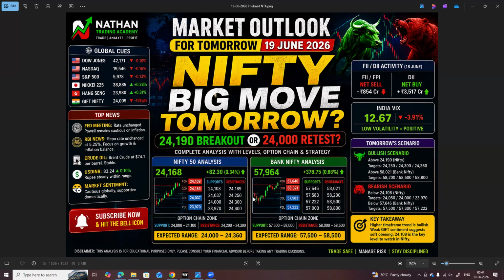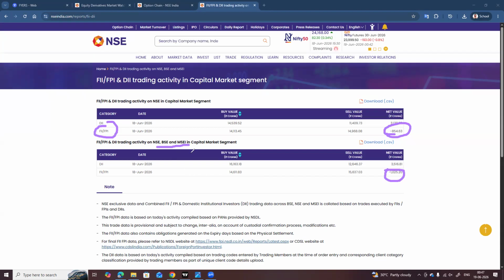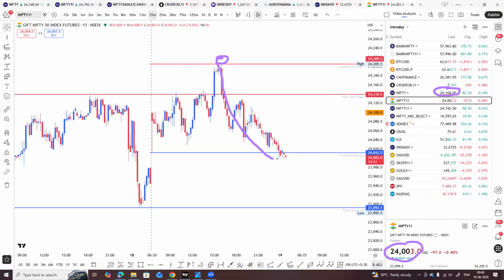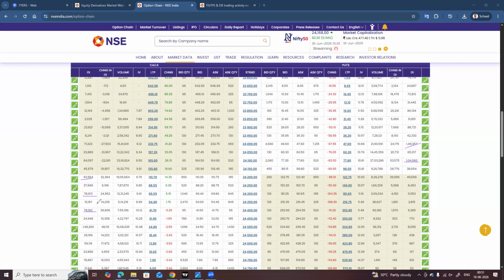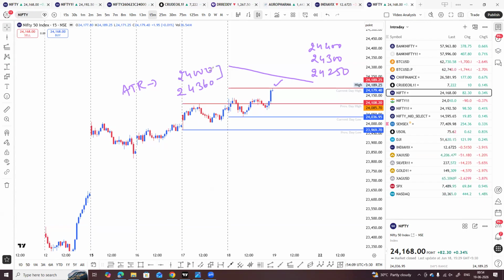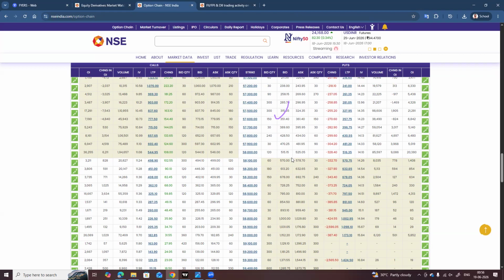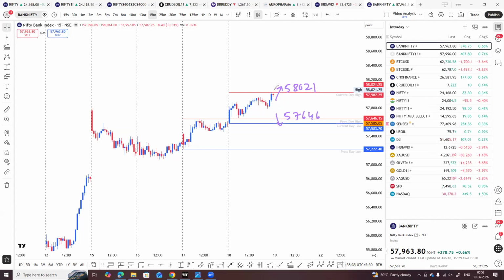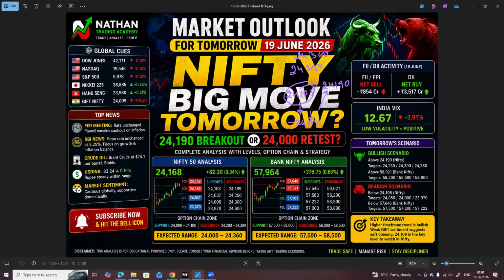MARKET OUTLOOK FOR TOMORROW, 19 JUNE 2026 NIFTY BIG MOVE TOMORROW?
MARKET OUTLOOK FOR TOMORROW, 19 JUNE 2026 NIFTY BIG MOVE TOMORROW? 24190 BREAKOUT OR 24000 RETEST? COMPLETE ANALYSIS WITH LEVELS, OPTION CHAIN & STRATEGY